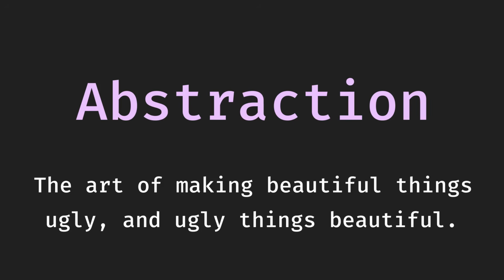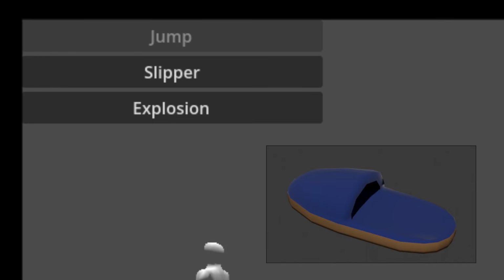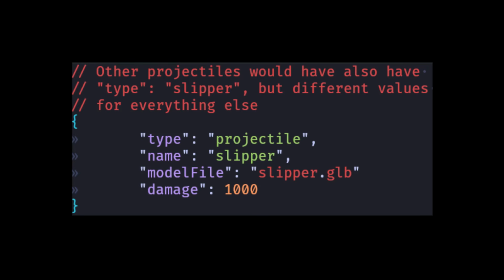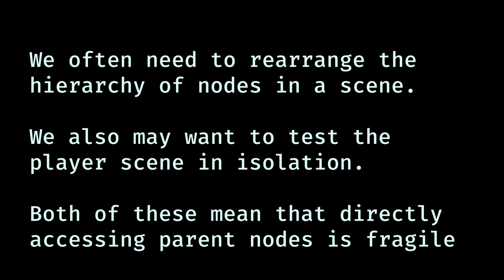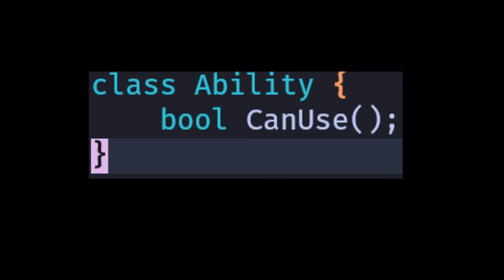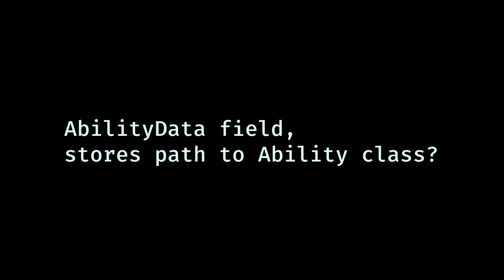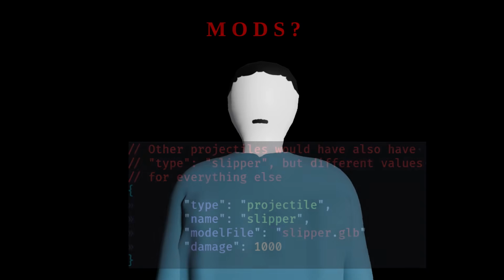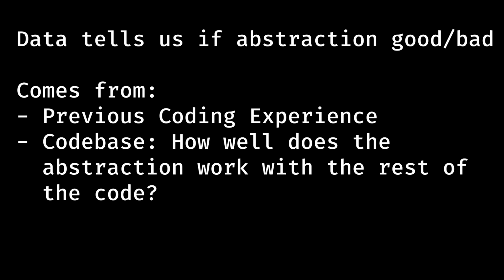Coding Combat Should NOT Have Been This Hard | Game Dev Log 3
In this dev log, I was meant to add combat abilities to my prototype, after developing my own hybrid combat system, that sits between turn-based and real-time combat.
But, well, I failed.

This video is part of a wider series of dev logs, where I try to code a game in Godot with hardly any game dev knowledge. The game is called Tela, and you can find more about it

Chapters
00:00 Intro
00:18 Previous progress
00:39 It was going so well
02:35 The cracks form
03:57 Descent into madness
04:19 It all falls apart
05:20 Deus ex machina
05:54 The moral of the story